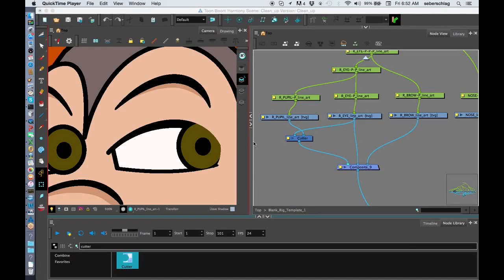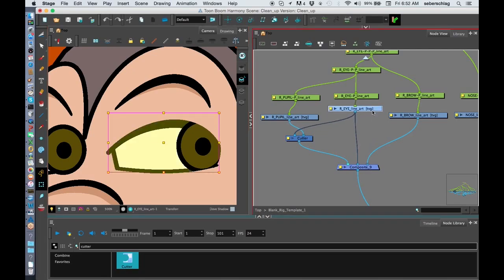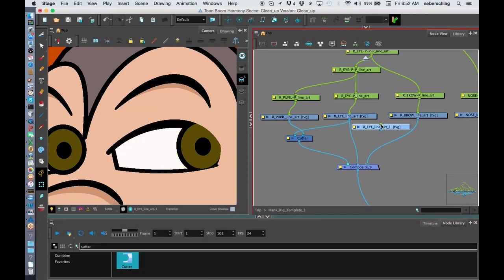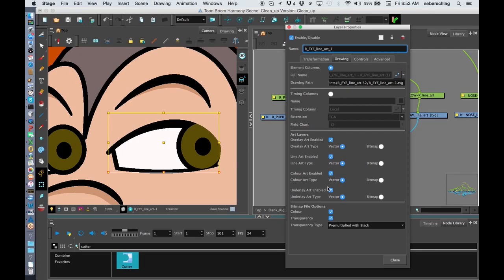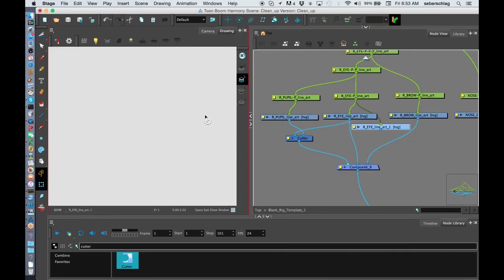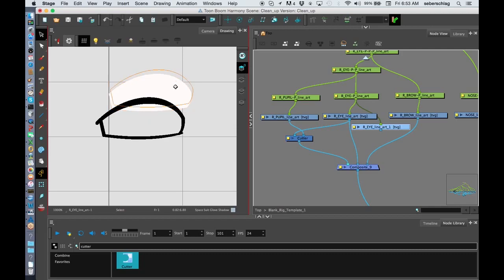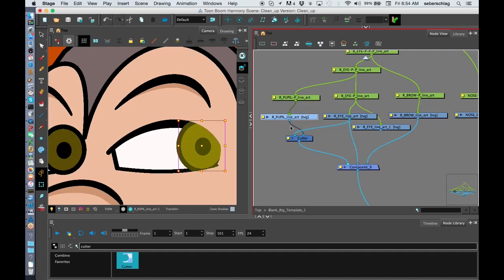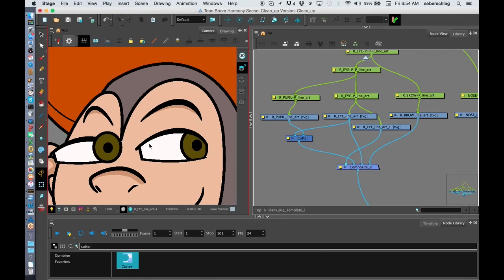How to Create an Inverted Cut Pupil using Harmony Premium - Part 2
In this topic, you will learn how to build the eyes by invert-cutting the pupils into the eye and creating drawing substitutions to create blinks using Harmony Premium.